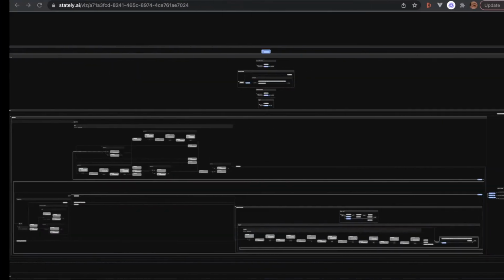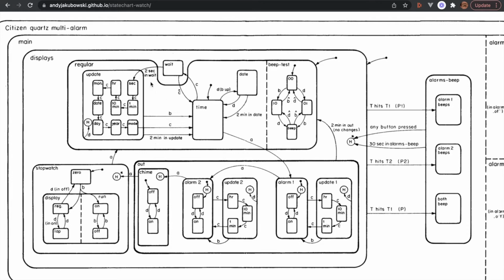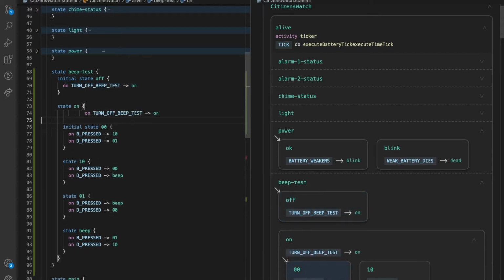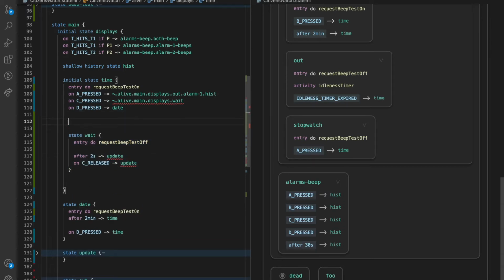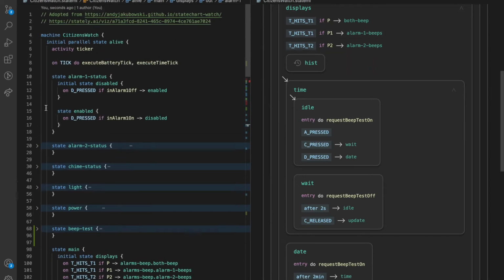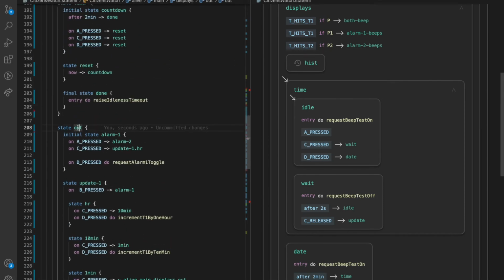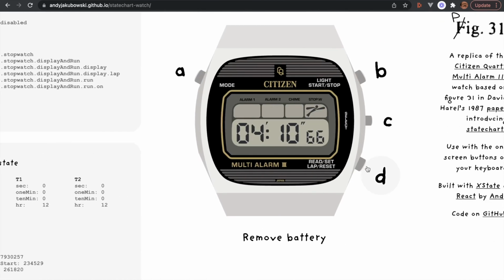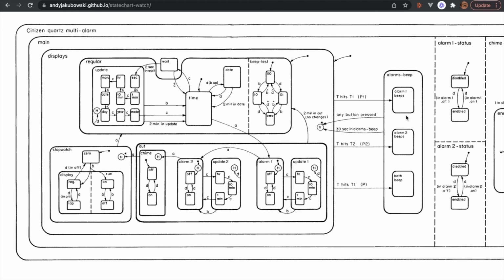Remodeling Harel's statechart of the Citizens Watch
Fraser joins me in attempting to remodel the classic statechart from Harel's 1987 paper "Statecharts: A visual formalism for reactive systems".

Some of the changes to the statechart that we prosed can be viewed in this PR